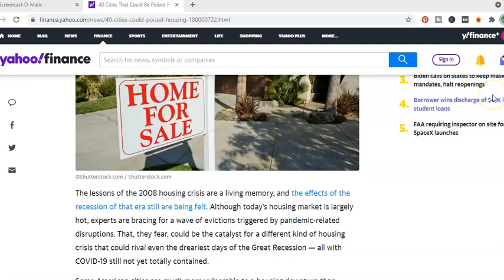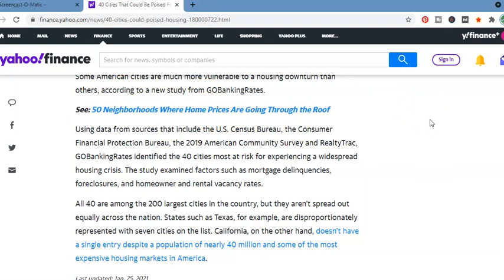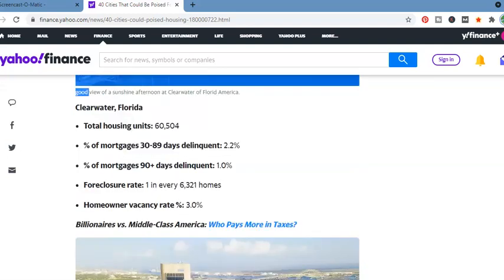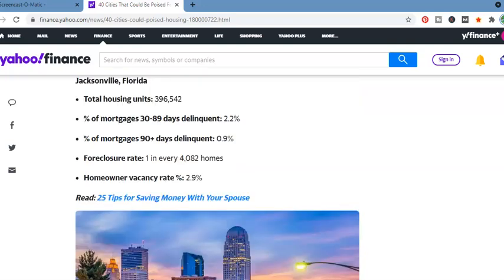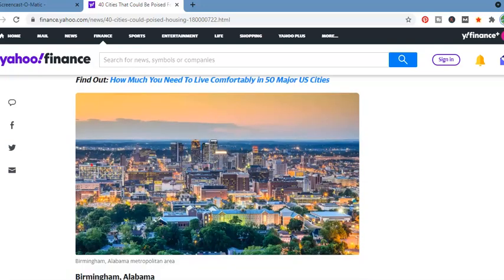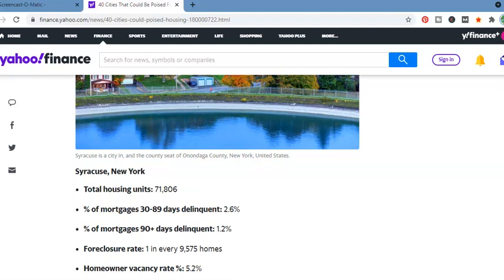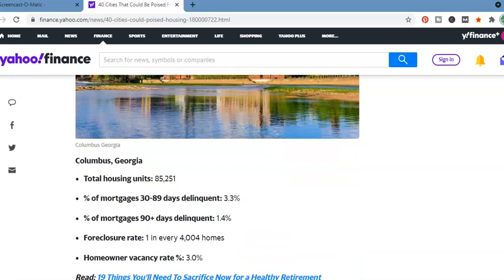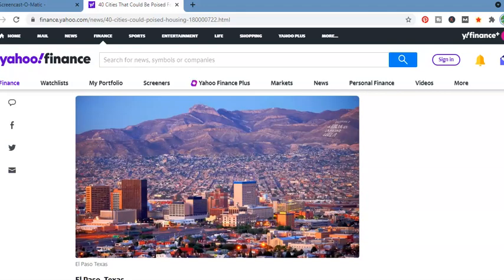Housing Crisis Coming Soon- Are You In The 40 Cities Poised For A Real Estate Fallout?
In this video I cover an article from Yahoo.com entitled" 40 Cities That Could Be Poised For A Housing Crisis".  Here is the link for your review